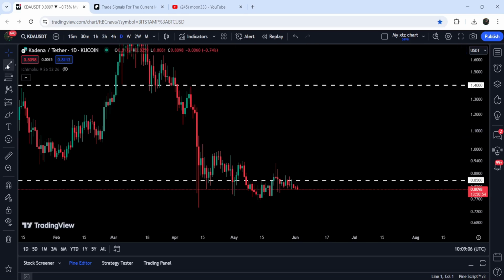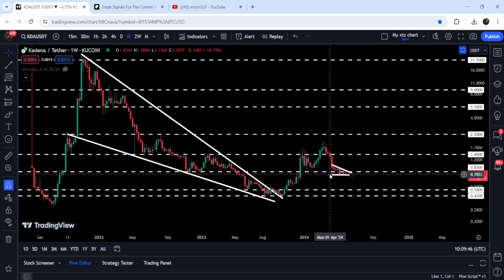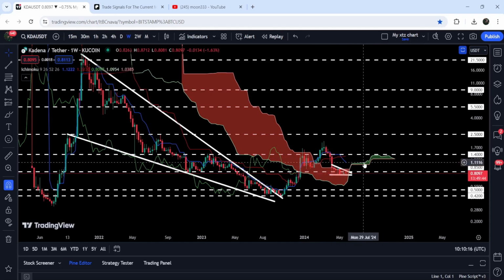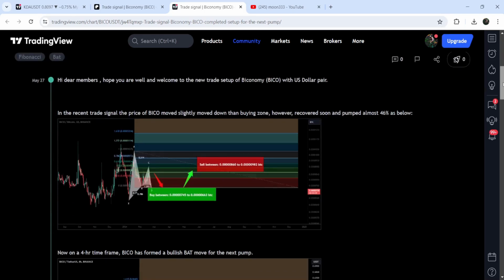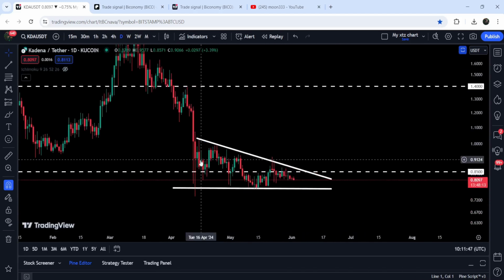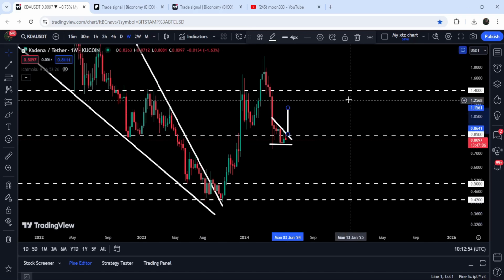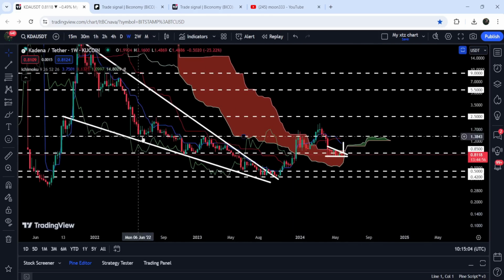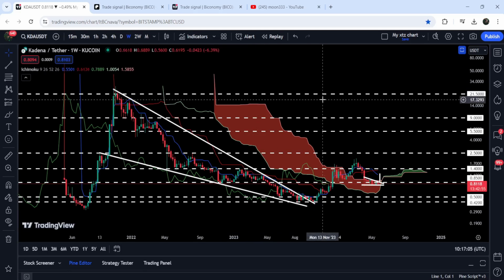Historical Bullish Reversal Of Kadena (KDA) Crypto Coin | Updated, 2nd June 2024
Or